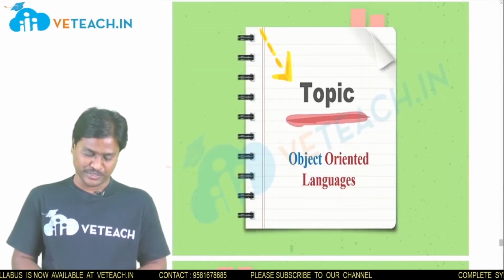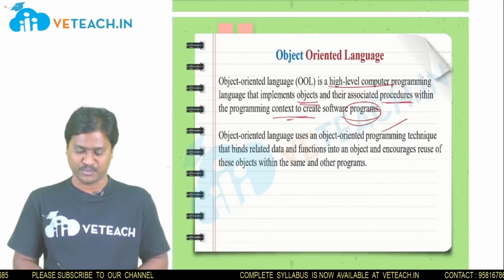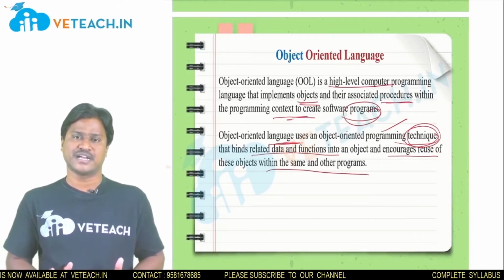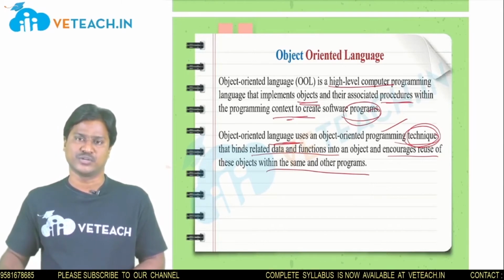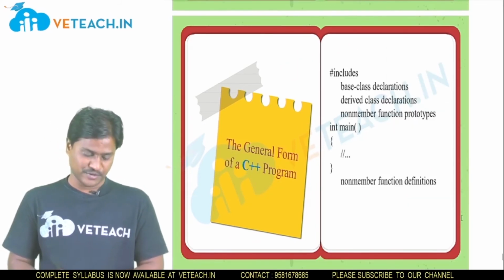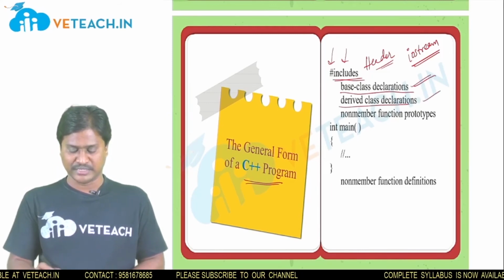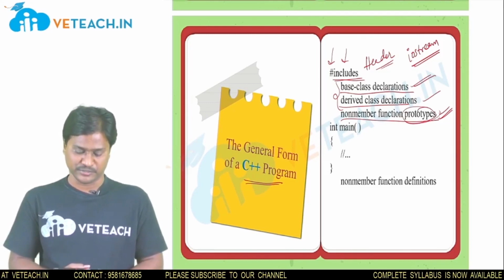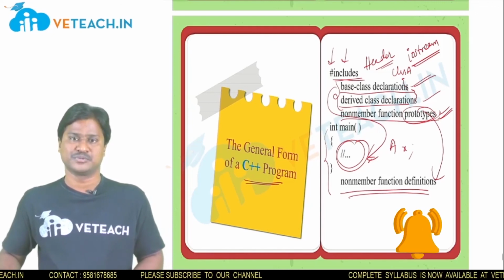Advantages of Oop || Object Oriented Programming Through C++ || CSE || JNTU-K || B.Tech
In this video, I have explained Advantages of Object Oriented Programming

The Course Objectives are:
 Describe the procedural and object oriented paradigm with concepts of streams, classes, functions, data and objects
 Understand dynamic memory management techniques using pointers, constructors, destructors
 Describe the concept of function overloading, operator overloading, virtual functions and polymorphism
 Classify inheritance with the understanding of early and late binding, usage of exception handling, generic programming
 Demonstrate the use of various OOPs concepts with the help of programs

By the end of the course, the student
 Classify object oriented programming and procedural programming
 Apply C++ features such as composition of objects, operator overloads, dynamic memory allocation, inheritance and polymorphism, file I/O, exception handling
 Build C++ classes using appropriate encapsulation and design principles
 Apply object oriented or non-object oriented techniques to solve bigger computing problems

Above Android application of Veteach provides following services:
1. B.Tech subjects
2. IELTS
3. TOEFL
4. GRE
5. PTE
6. CAT